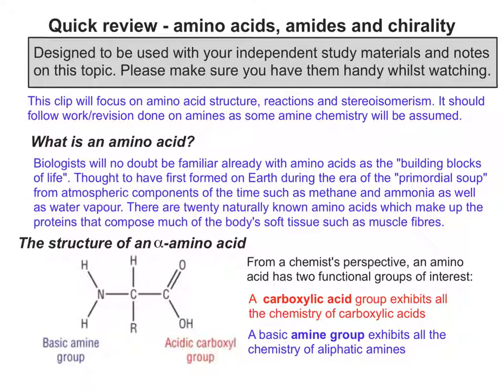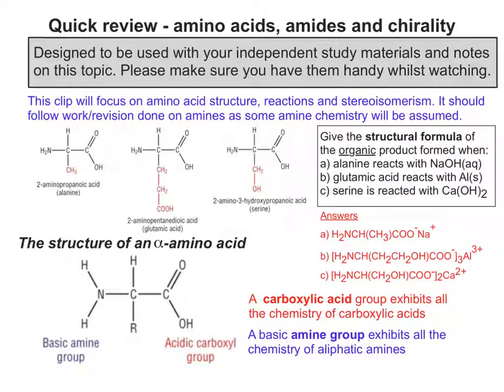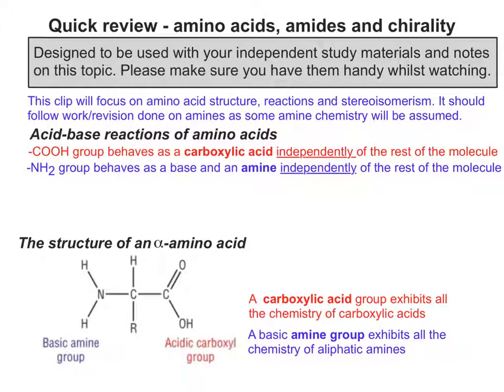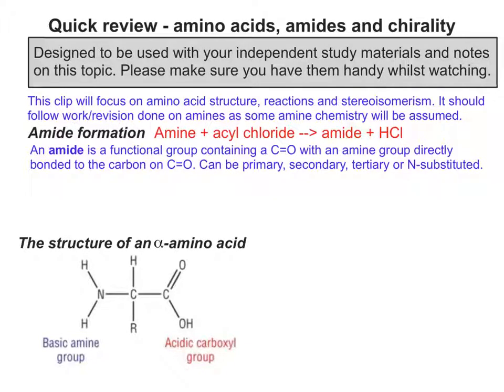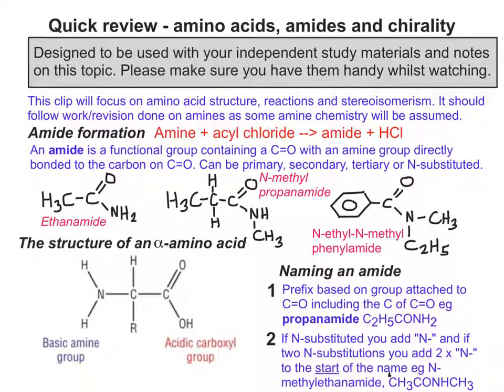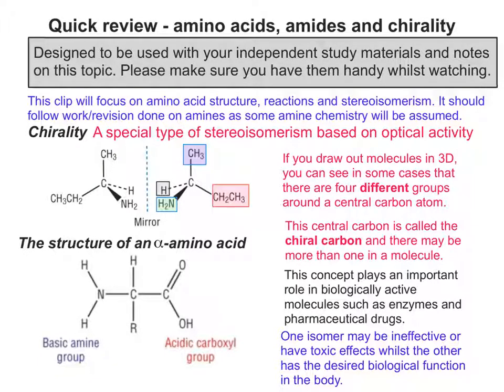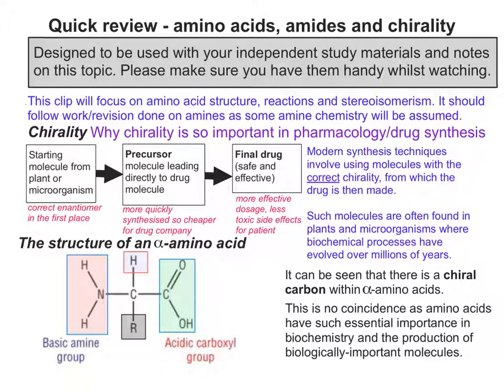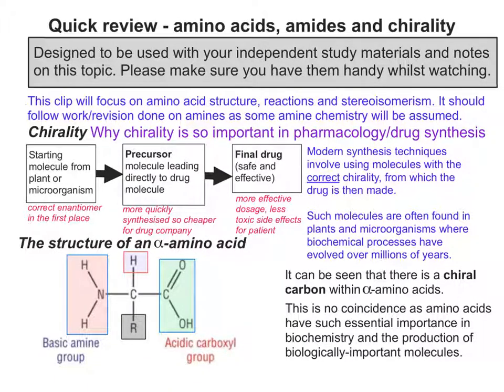Quick review - amino acids, amides and chirality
Overview of amino acids and their applications in biochemistry.